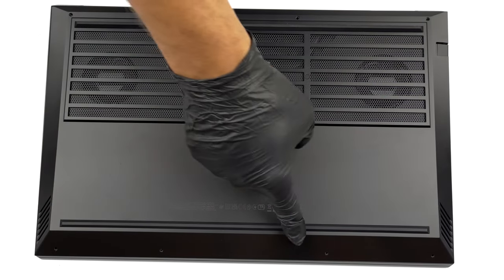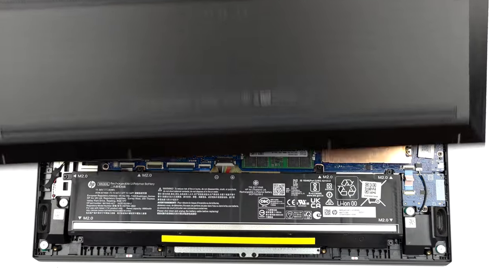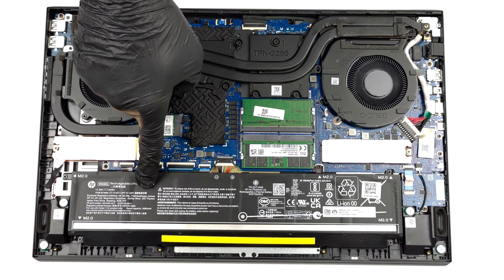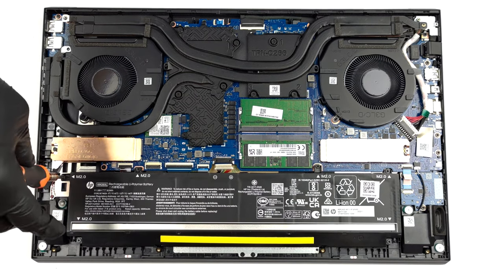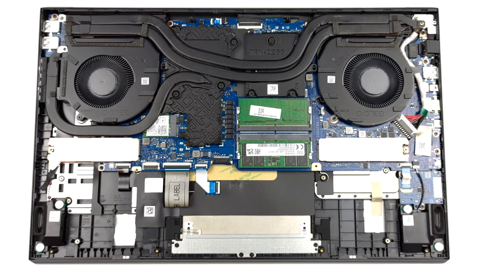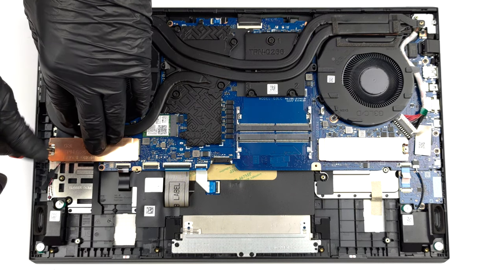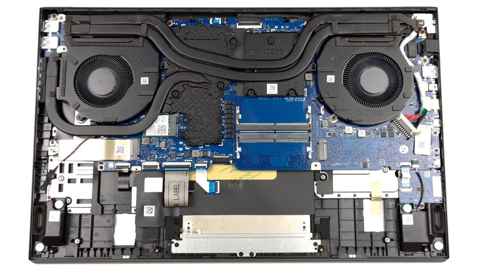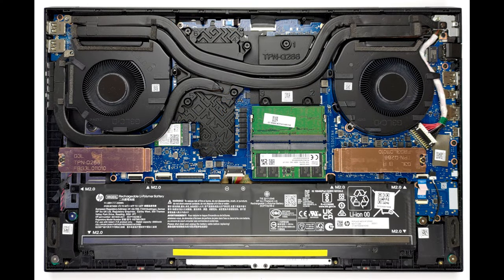🛠️ How to open HP Omen 17 (2023, 17-ck2000) - disassembly and upgrade options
✅  LaptopMedia.com